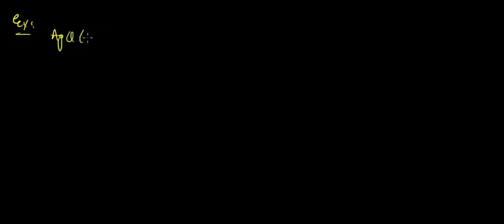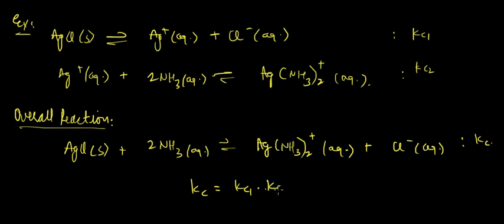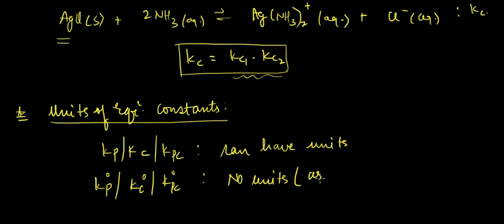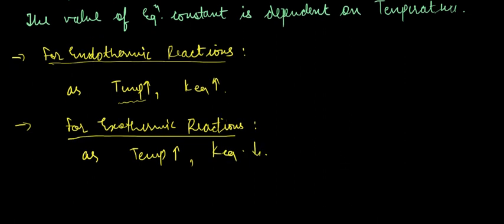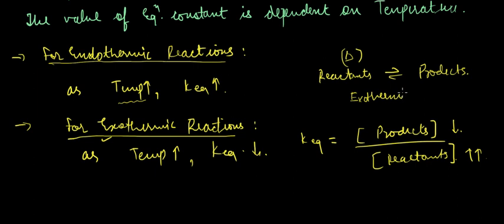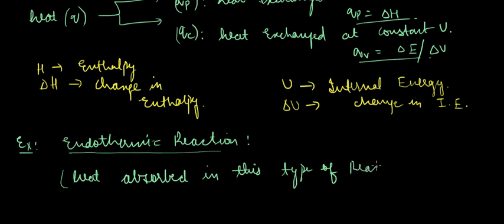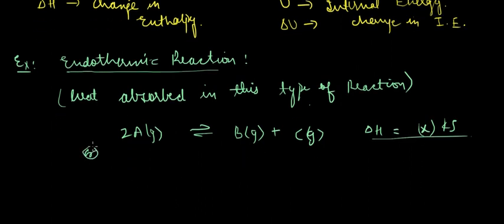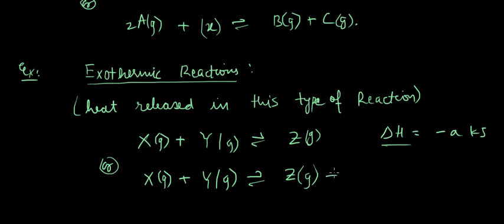138. Endothermic and Exothermic Reactions